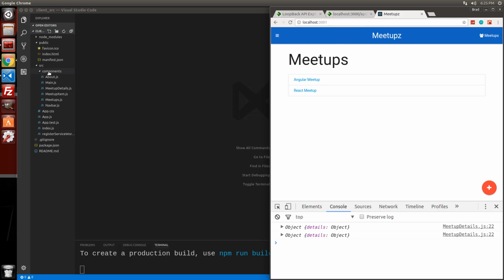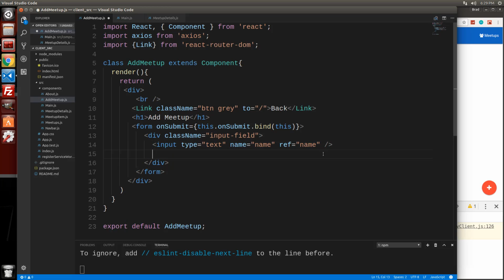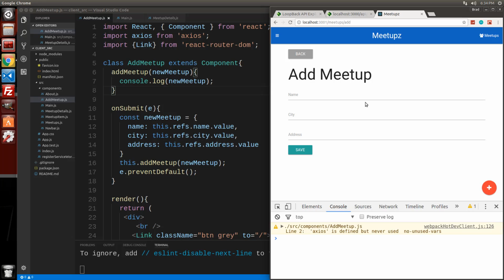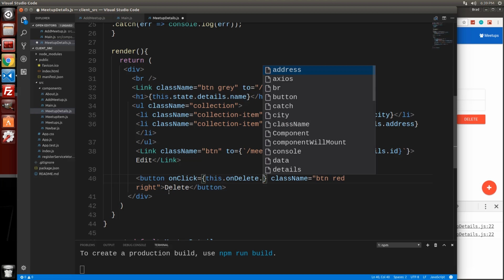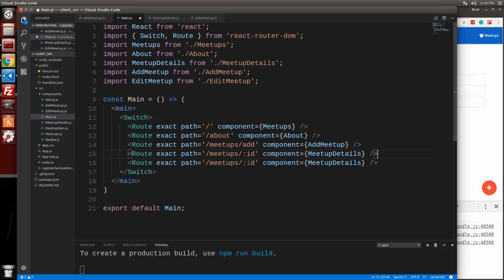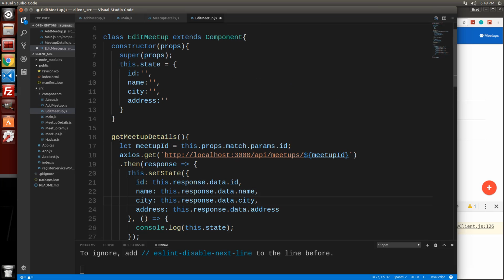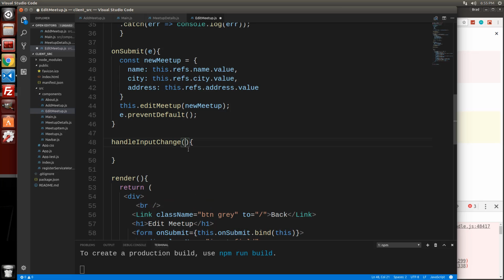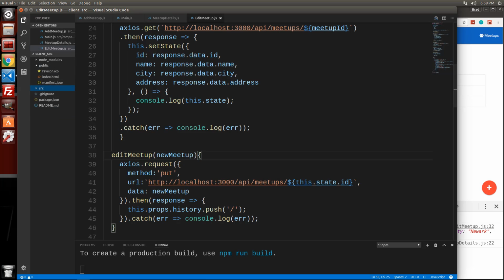Full Stack React & LoopBack [4] - Add, Edit & Delete Meetups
In this video we will create components and functionality to add, edit and delete meetups from the backend LoopBack server